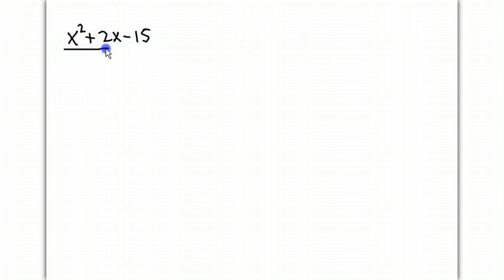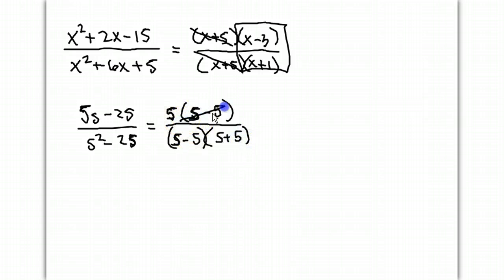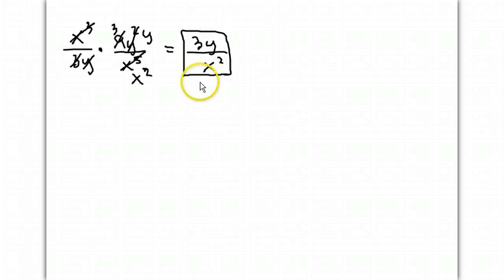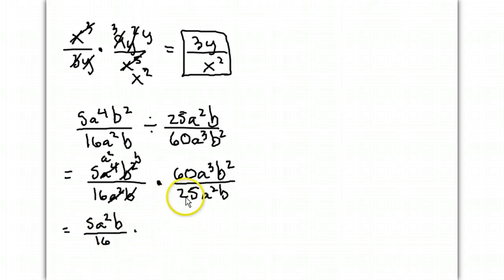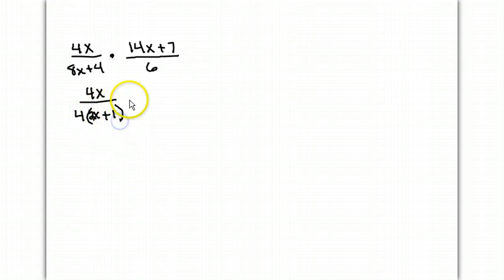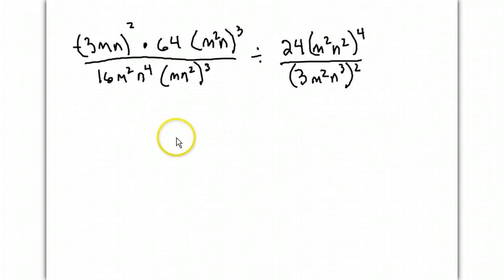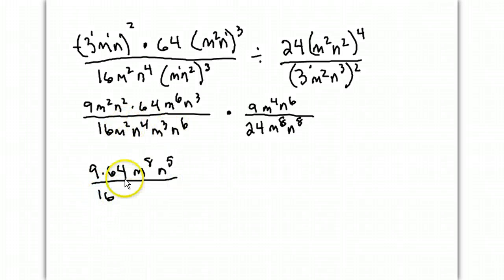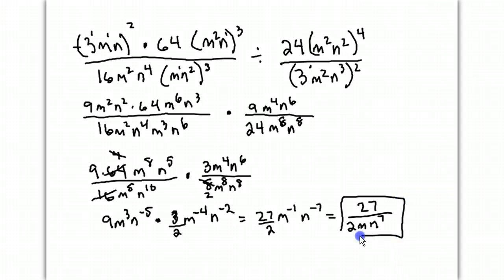Multiplying Polynomials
Multiplying Polynomials, finding the LCD